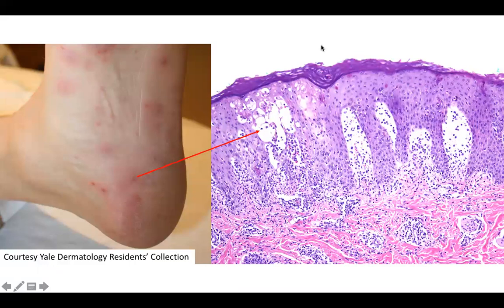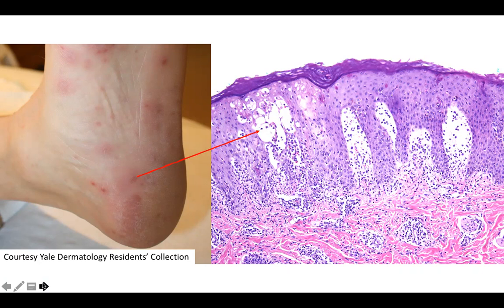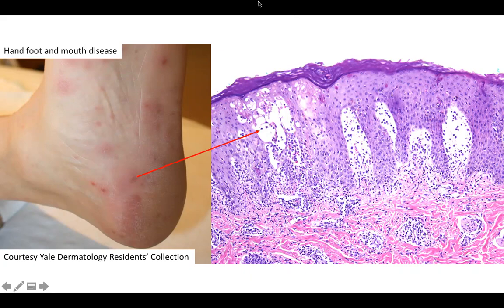DP60 episode 87 foot vesicles